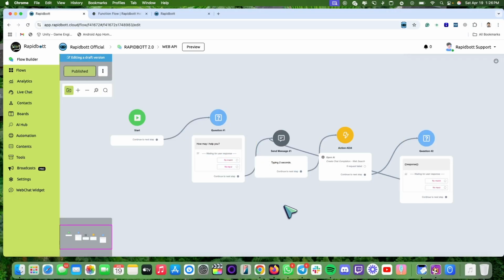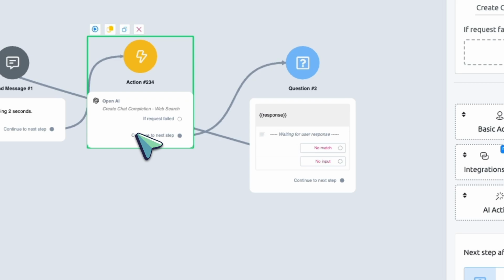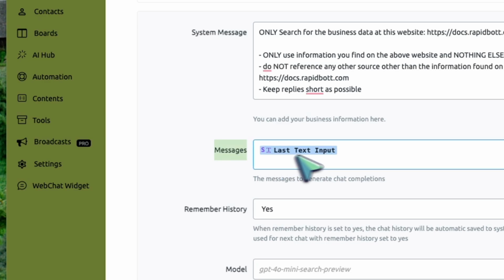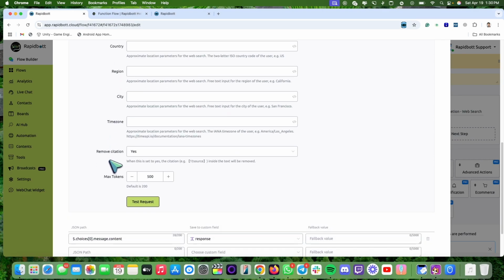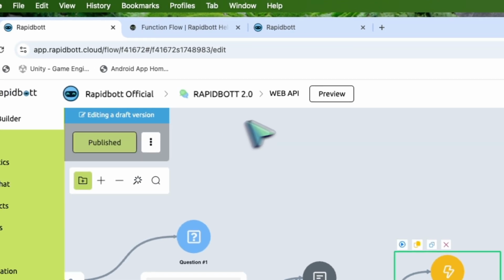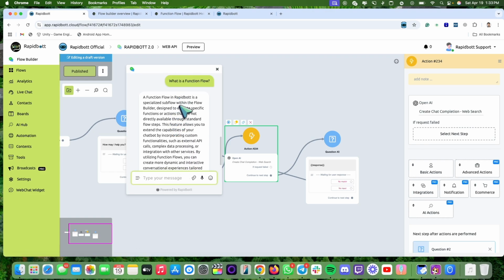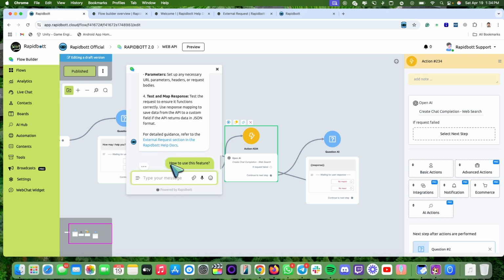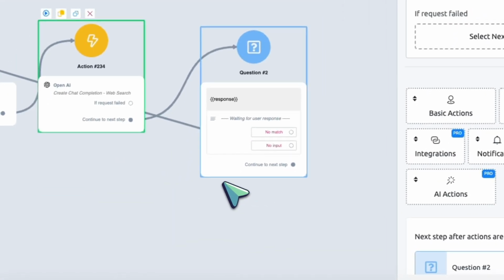How to Use Web Search with OpenAI & Rapidbott | Live Example + Setup Guide in 2 Mins!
Now available in Rapidbott’s OpenAI integration – the brand-new Web Search feature using web_search_preview!

No more complex setup or coding required. With just a few clicks, you can enable your AI to search the web and respond with real-time information.

💡 Works seamlessly inside your chatbot flows.

⚙️ Fully integrated in Rapidbott – no external tools needed.

🚀 In this video:

✅ How Web Search works in OpenAI

✅ How to enable it inside Rapidbott

✅ A live example using the web_search_preview tool

✅ One-click setup with no coding required

Start giving your AI real-time knowledge today! 🧠⚡